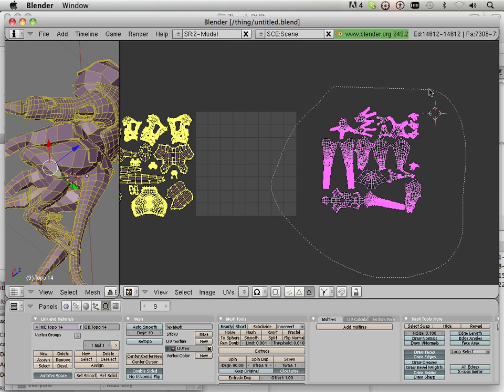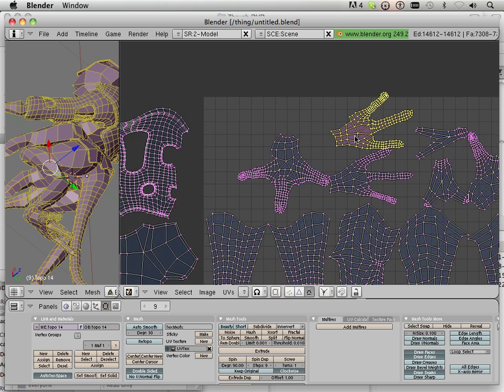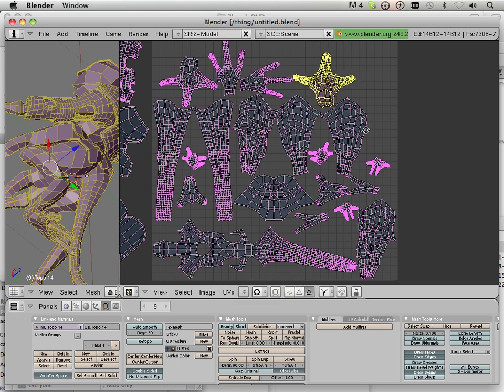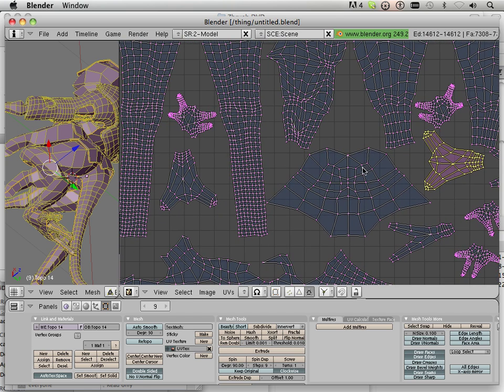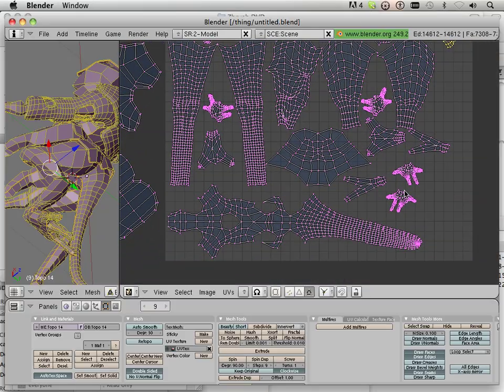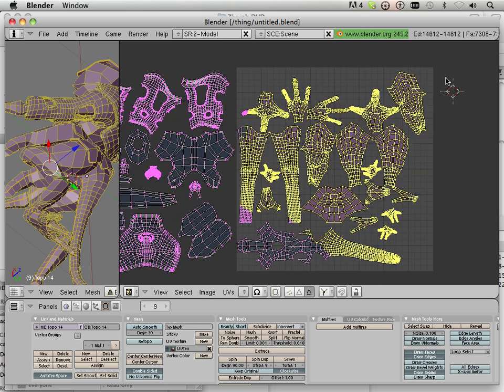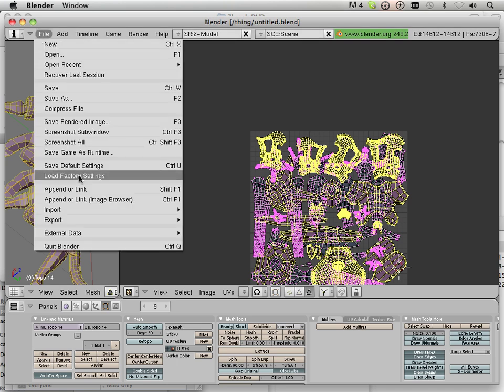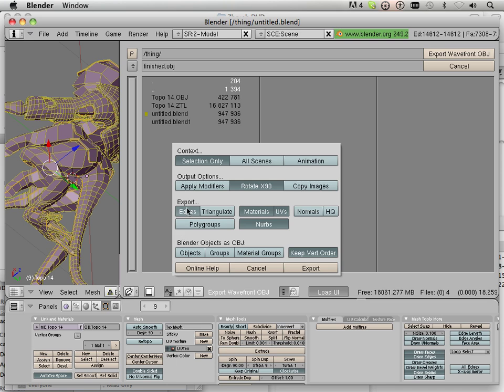1509 Zbrush4 DVD (UVS 7).mov